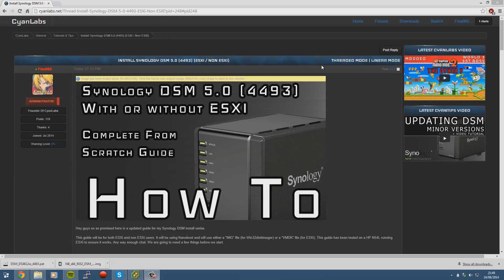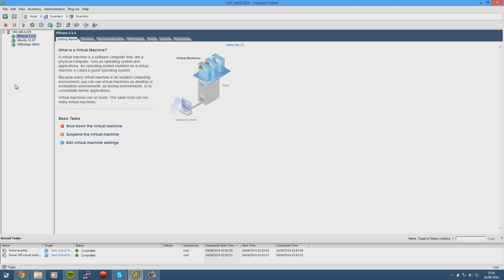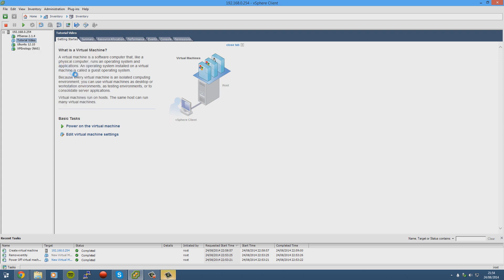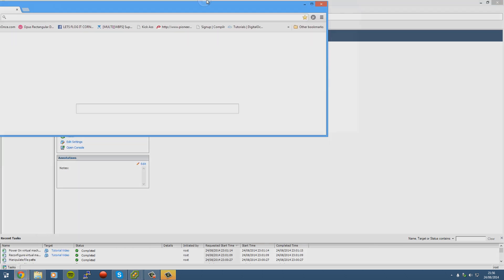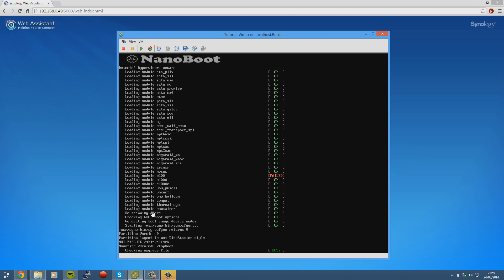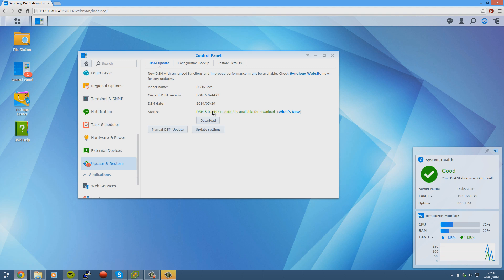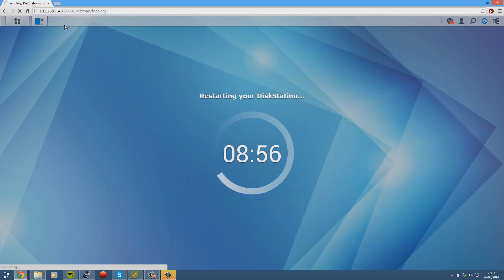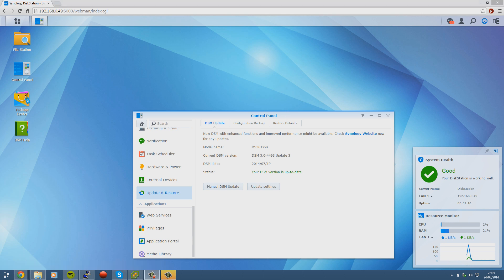INSTALL SYNOLOGY DSM 5.0 (4493) (ESXI / NON ESXI) (COMPLETE GUIDE)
Yo guys today i am going to show you a tutorial on installing the latest and greatest DSM 5.0 on your non synology hardrware.

XBL: Fma965